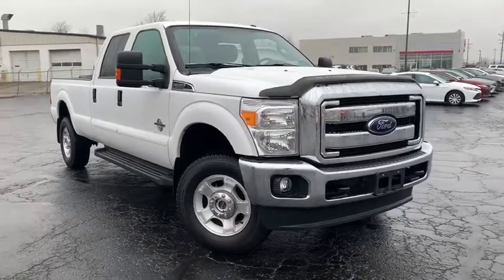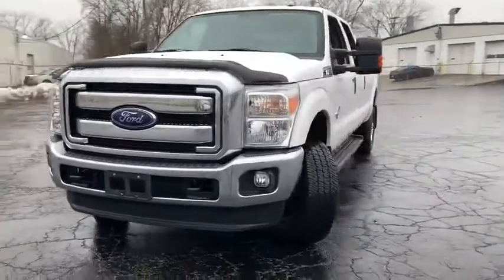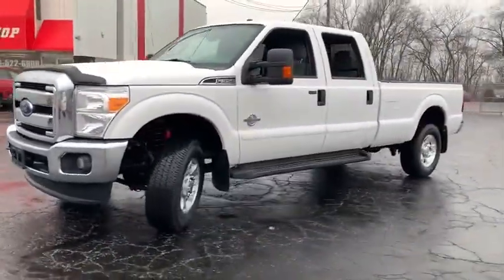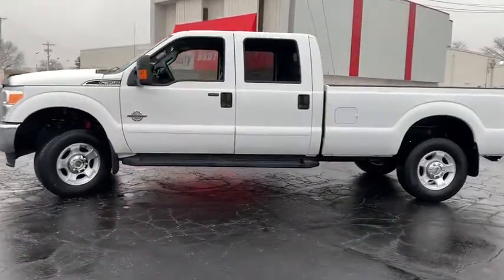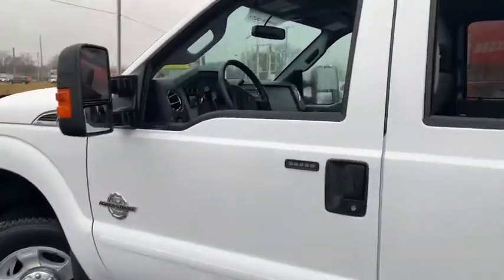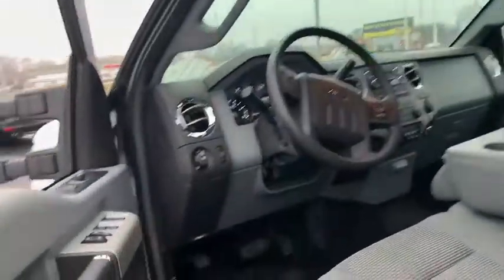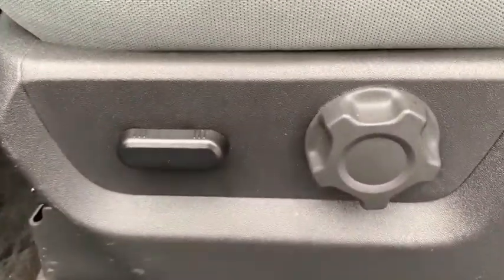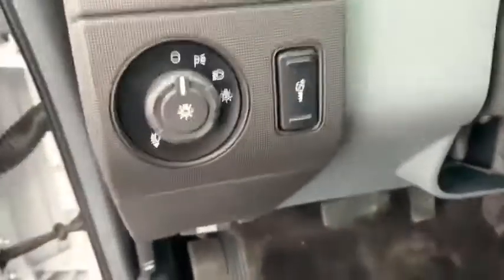2016 Ford Super Duty F-350 SRW South Bend, Mishawaka, Elkhart, Warsaw, Granger, IN K15125A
Oxford White Used 2016 Ford Super Duty F-350 SRW available in Elkhart, Indiana at Heart City Toyota. Servicing the South Bend, Mishawaka, Warsaw, Granger, IN area.
2016 Ford Super Duty F-350 SRW XLT - Stock#: K15125A - VIN#: 1FT7W3BT0GEA86364

CARFAX VERIFIED 1 OWNER! *DESIRABLE FEATURES:* REMOTE START, SIRIUS XM, REMOTE ENTRY.*TECHNOLOGY FEATURES:* This 2016 Ford F-350sd in Elkhart, IN Includes: Steering Wheel Audio Controls, Aftermarket Anti Theft System, Anti Theft System, Outside Temperature Gauge, Single-Disc CD Player*STOCK# K15125A* Heart City Toyota has this 2016 Ford F-350sd XLT ready for a quick sale today. Don't forget Heart City Toyota will buy or trade for your car, truck, SUV or van.*DEALER CONTACT INFO:* Call Heart City Toyota today at * TO SCHEDULE YOUR TEST DRIVE* of this 2016 Ford F-350sd XLT! Heart City Toyota proudly serves Elkhart, IN and the surrounding communities of South Bend, Mishawaka & Goshen. You can also visit us at, 711 North Nappanee Street Elkhart IN, 46514 to check it out in person!*MECHANICAL FEATURES:* Scores 0.0 Highway MPG and 0.0 City MPG! This Ford F-350sd comes Factory equipped with an impressive power stroke 6.7l v8 di 32v ohv turbodiesel engine, an torqshift 6-speed automatic transmission. Other Installed Mechanical Features Include Heated Mirrors, Power Windows, Power Mirrors, Traction Control, Tire Pressure Monitoring System, Cruise Control, Intermittent Wipers, Variable Speed Intermittent Wipers, Power Steering, Tachometer*INTERIOR OPTIONS:* Compass, Overhead Console, Power Drivers Seat, Rear Reading Lamps, Air Conditioning, Illuminated entry, Rear Seat Center Armrest, Split Folding Rear Seat, Vanity Mirrors, Center Arm Rest, Reading Light(s)*SAFETY OPTIONS:* Back-Up Sensors, Rear Parking Aid, Electronic Stability Control, Integrated Turn Signal Mirrors, Brake Assist, Anti-Lock Brakes, Dual Air Bags, Overhead airbag, Front Side Air Bags*Used Cars Elkhart, Indiana:* with over 48 used cars for sale at our Elkhart, IN Toyota dealership. Heart City Toyota has the used cars Elkhart, IN shoppers trust for safety, reliability and service. 2016 Ford F-350sd XLT that we have in stock!Sales Tax, Title, License Fee, Registration Fee, $199 Dealer Documentary Fee, Finance Charges, Emission Testing Fees and Compliance Fees are additional to the advertised price.